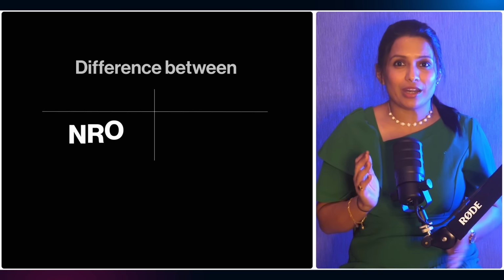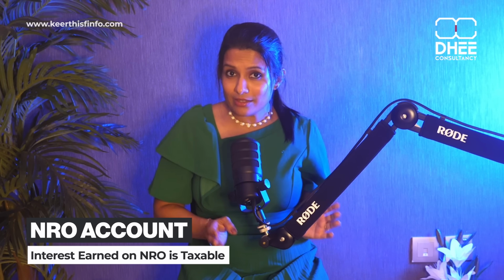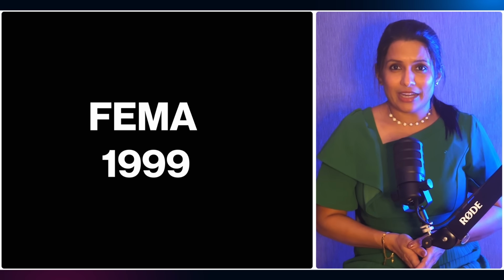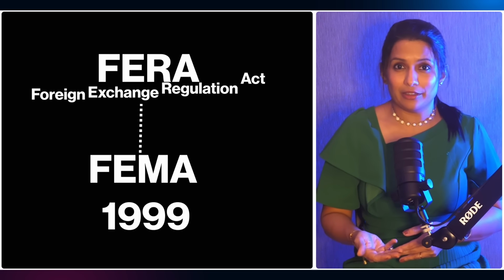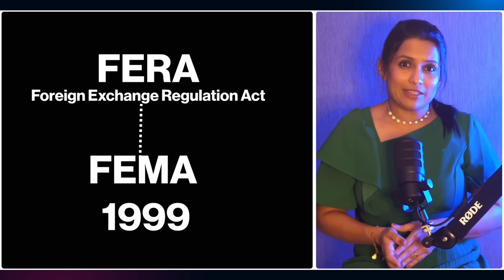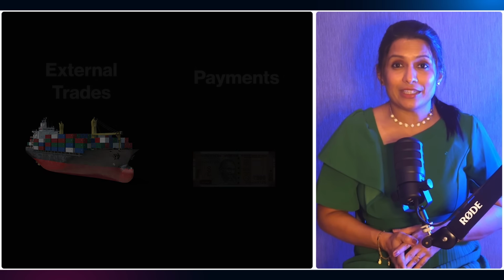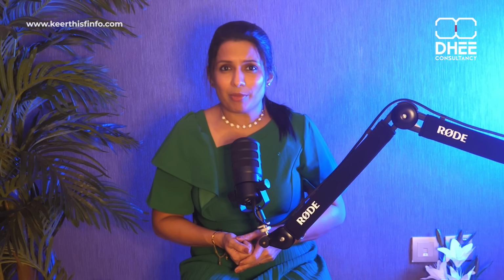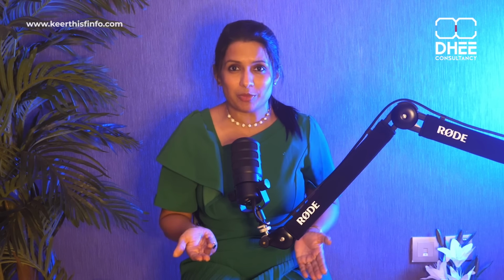How Can NRIs Send Money From NRO to NRE Account, India to Foreign Country?